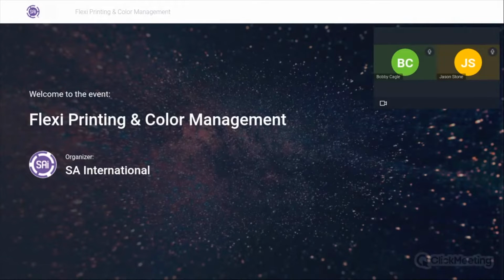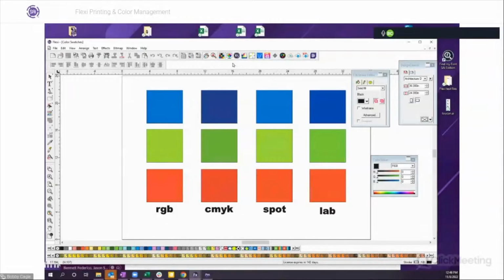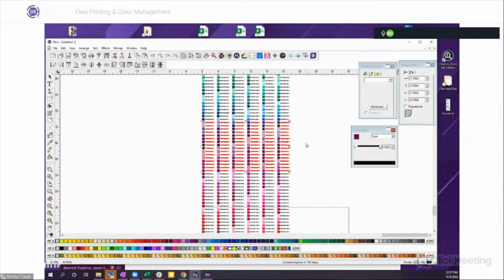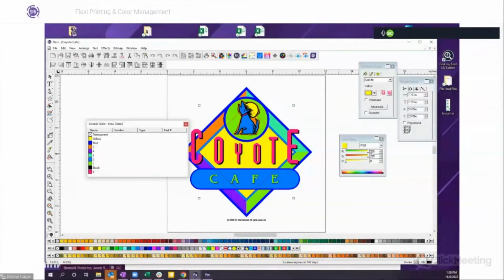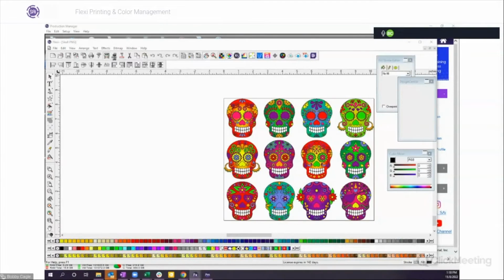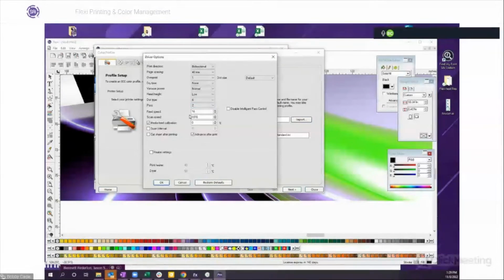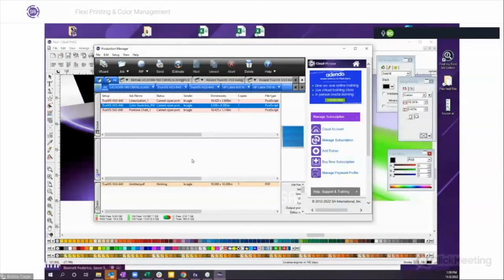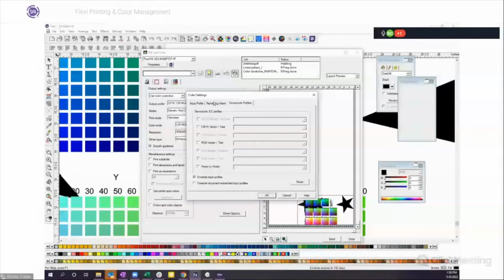SAi Flexi Webinar - Flexi Printing and Color Management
Color management is one of the most important things to pay attention to in order to continually produce high quality prints with your sign & print software. SAi Flexi has a number of tools and features to help you with color management and consistently print great color. In this webinar, we walk through some of the most important things you need to know to print exactly what your customer is looking for.